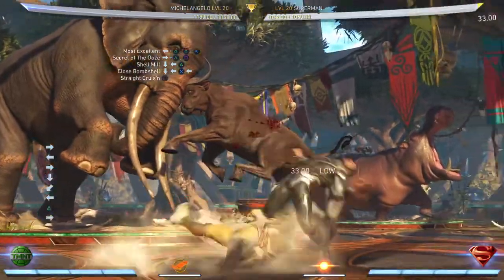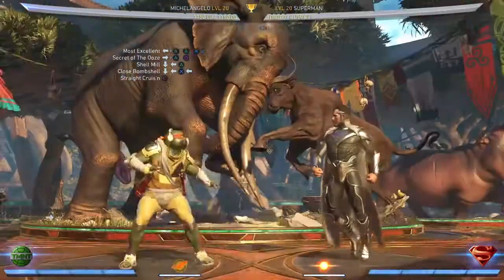Mikey Vortex Breakdown